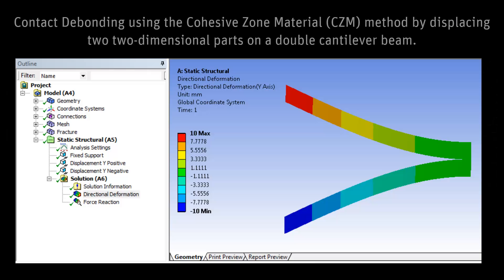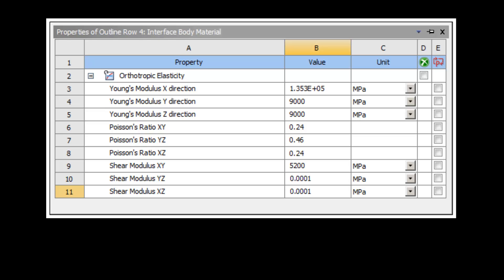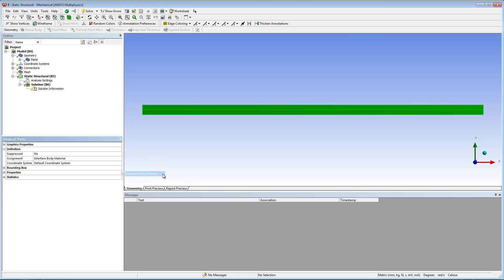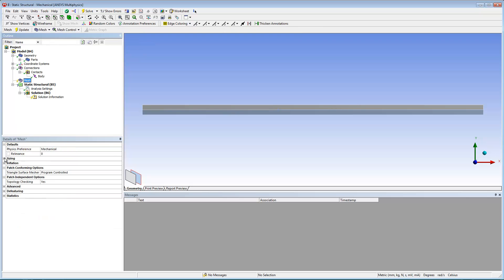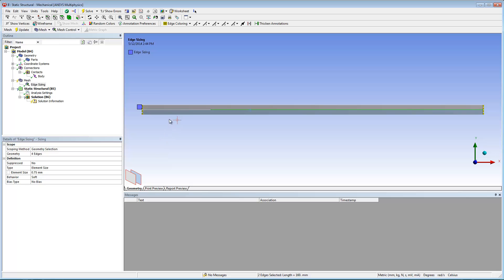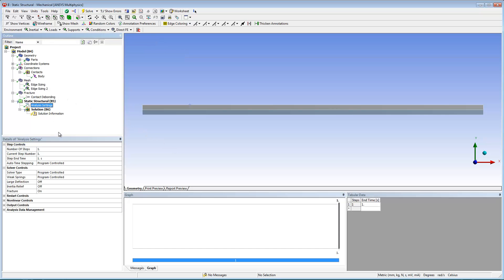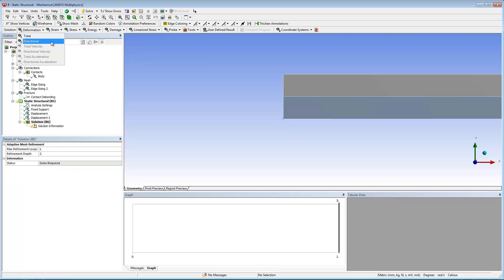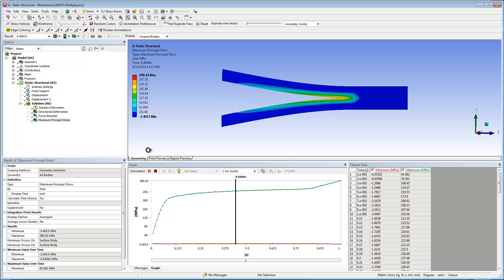Delamination Analysis Using Contact Debonding [Tutorial]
This ANSYS Mechanical tutorial demonstrates contact debonding using the Cohesive Zone Material (CZM) method by displacing two two-dimensional parts on a double cantilever beam.